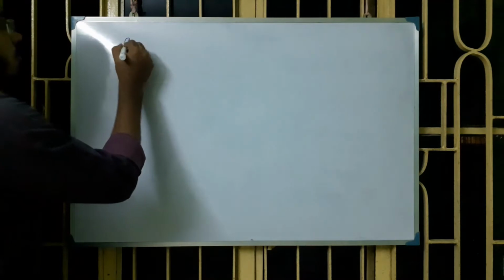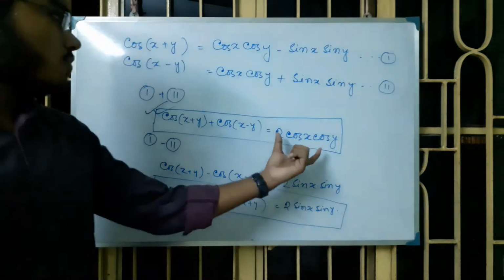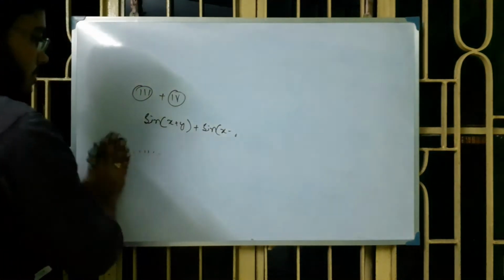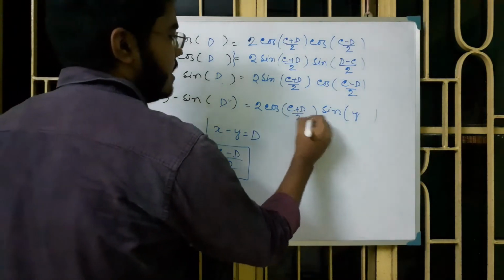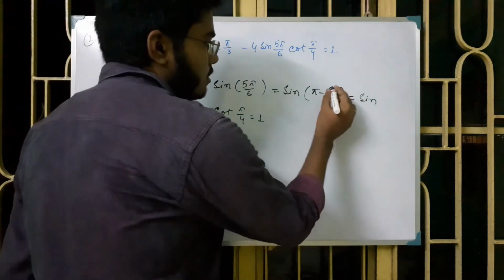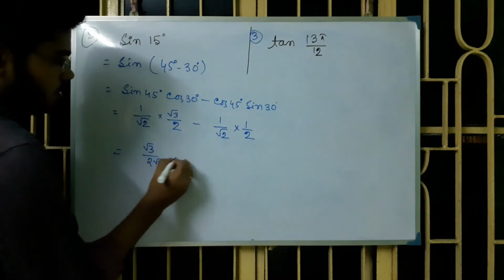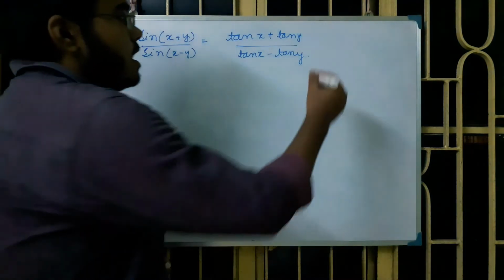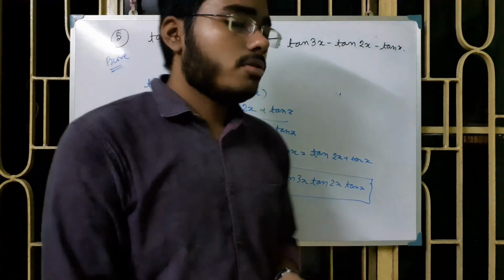Trigonometric Functions: MULTIPLE ANGLES, HALF ANGLES, (cos C+ cos D), SOLVED PROBLEMS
First watch the previous four videos of this series then continue with this particular video. This is the fifth video of the series Trigonometric Functions. This video contains the concept of Trigonometric Functions of Sum and Difference of Two Angles, Multiple Angles, sin 3x, cos 3x, tan 3x, cos C+ cos D, cos C- Cos D, sin c+ sin D, sin C- sin D. Problems based on this topic is also solved in the video. This Video is highly effective for the students of Class 11 and 12.